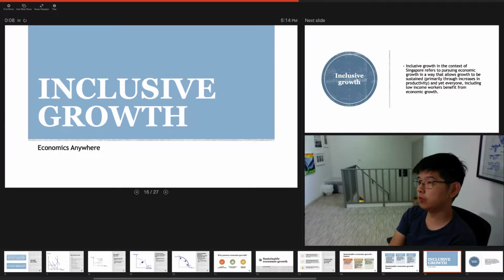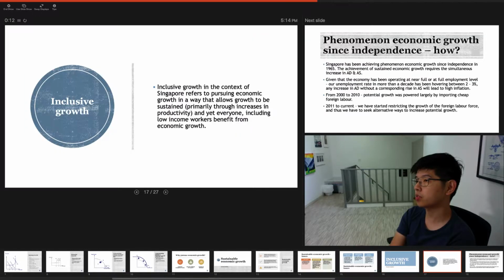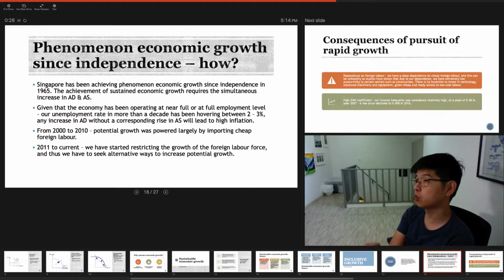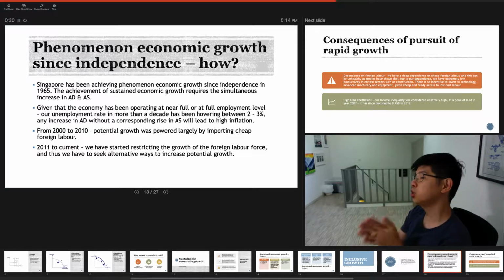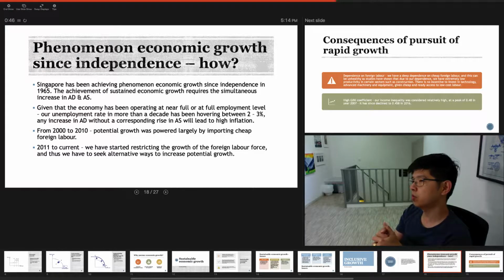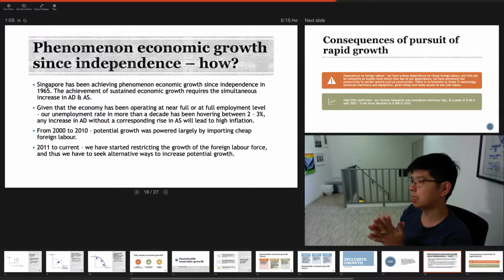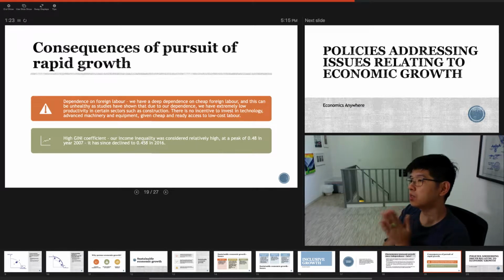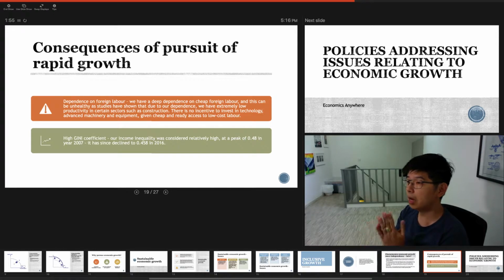Inclusive growth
Want to learn more about Macroeconomics, macro-economic aims & macroeconomic policies?

Join Singapore's top Economics tuition programme conducted by Mr Eugene Toh!

Available at CCK / Coronation Plaza or online